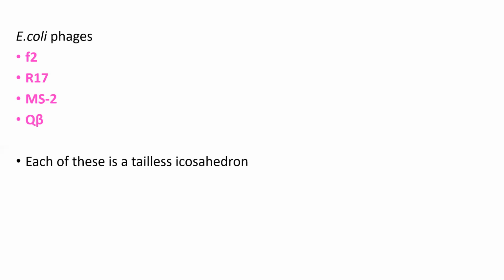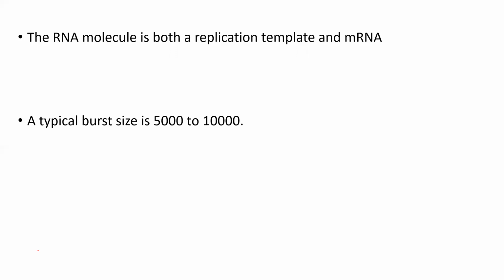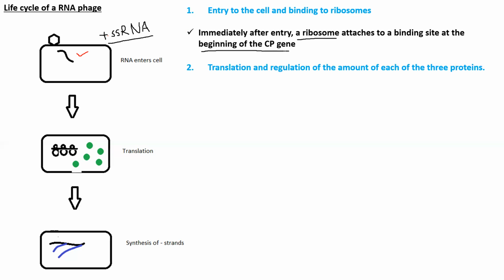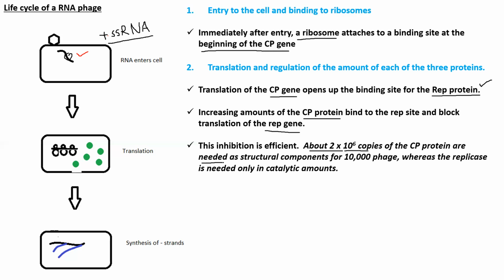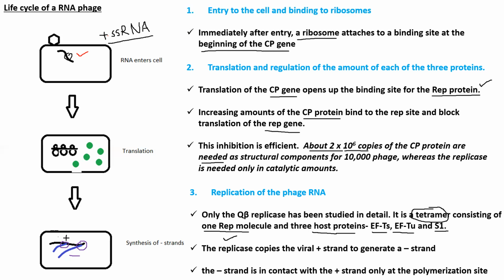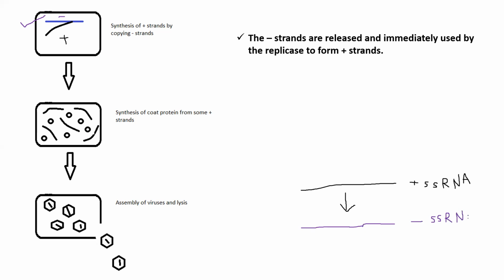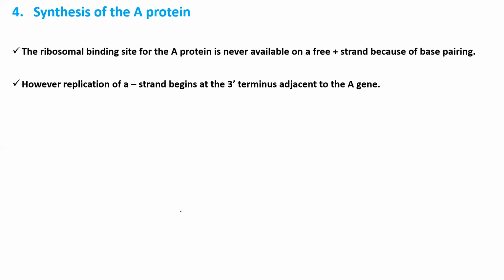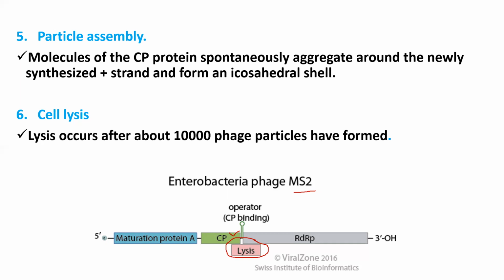Lecture 8 ssRNA phages